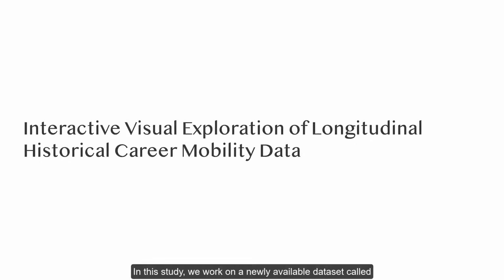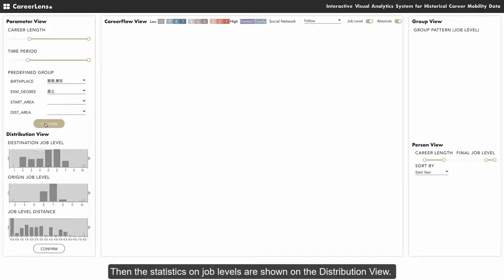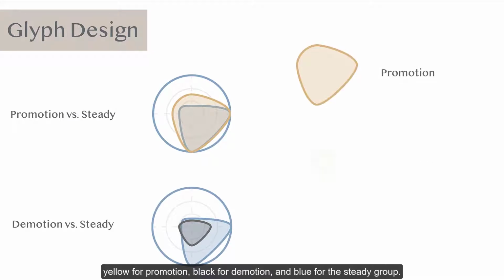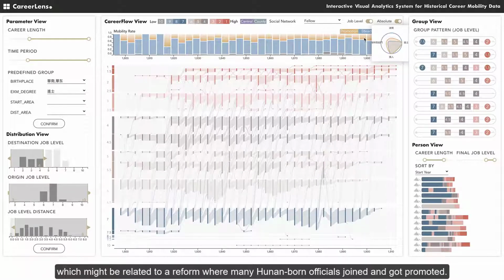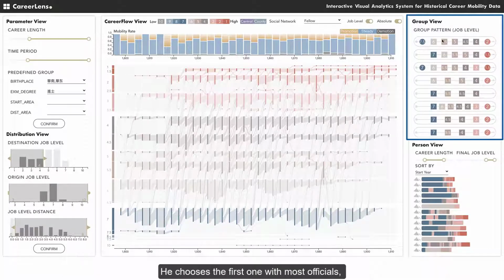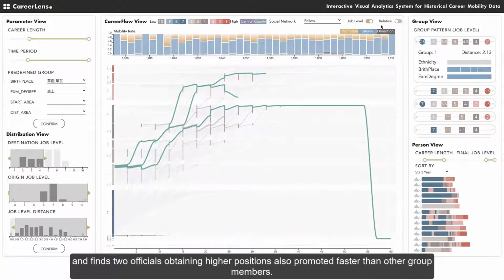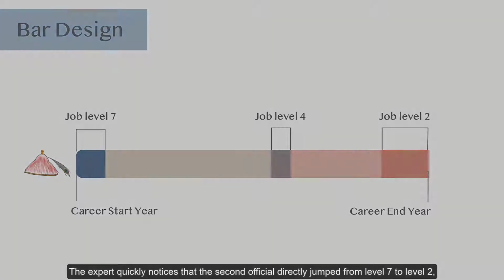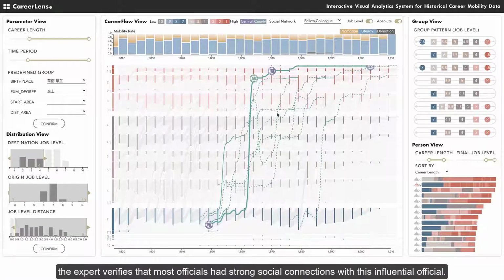TVCG2021 CareerLens Demo Video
The demo video of the paper "Interactive Visual Exploration of Longitudinal Historical Career Mobility Data".